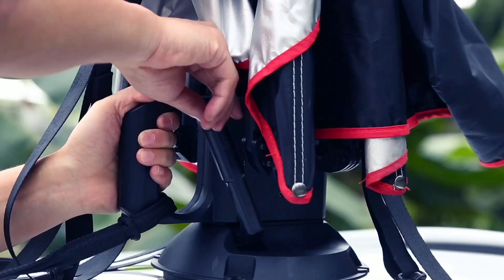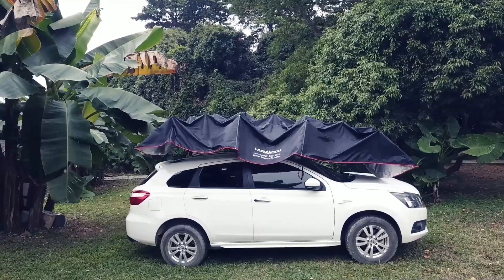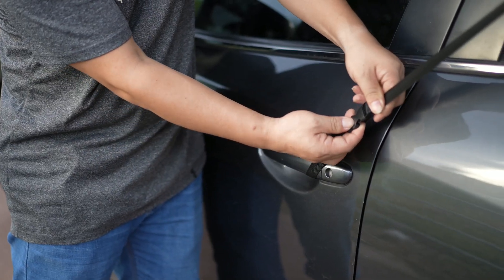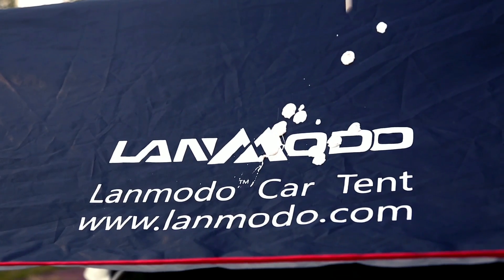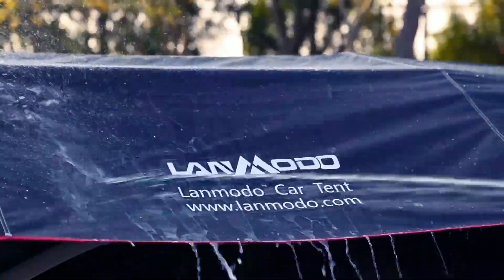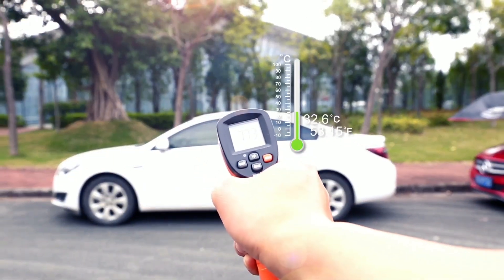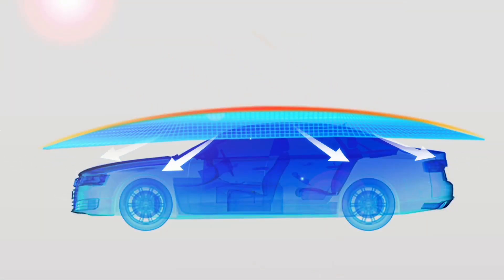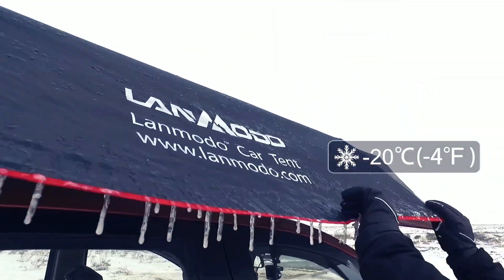Lanmodo Car Tent Updated Version 2021(Detachable Battery)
We have upgraded the version of the Lanmodo car tent in 2021. Based on the original functions, the new Lanmodo car tent uses a detachable battery, which is easier to be charged and ported. And we have improved the struts to make the car tent stronger and more durable.

Main Features of Lanmodo car tent:
✅Protect your car from high temperatures
✅Keep your car clean
✅Protect your car from falling objects
✅Easy to use as an outdoor umbrella